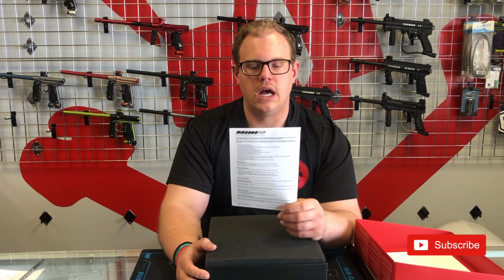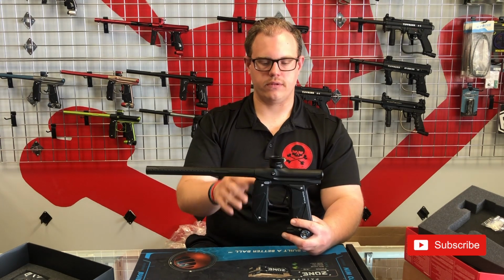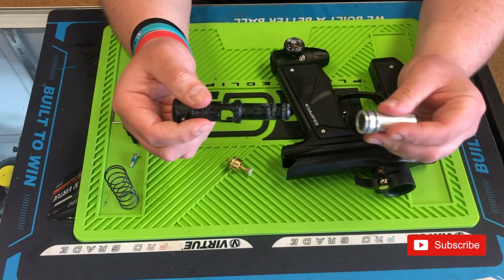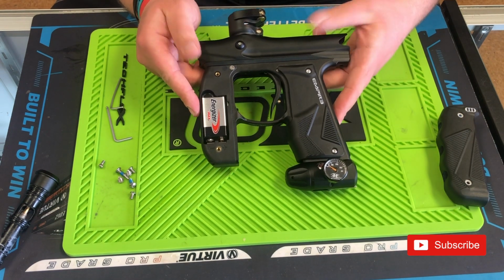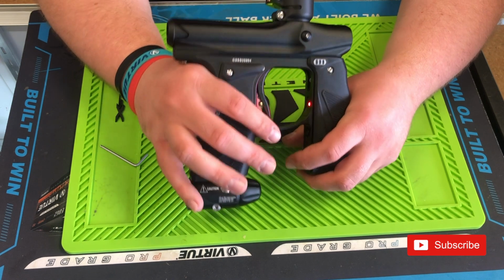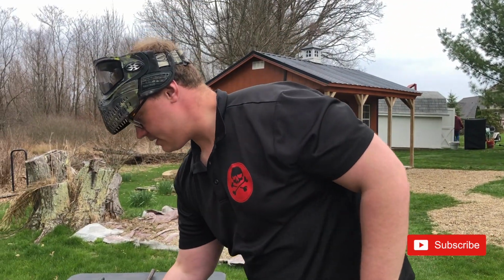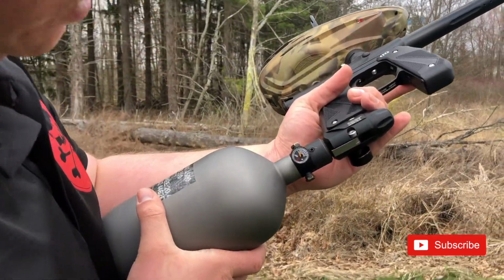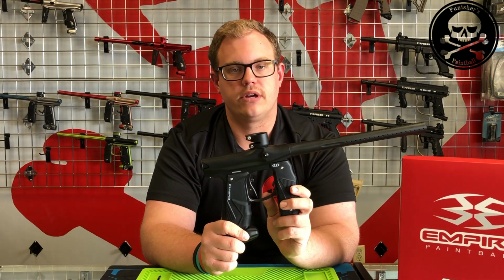Empire Mini GS Paintball Marker l For the Player Review l Punisher's Paintball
Empire Mini GS ultimate paintball gun review.  Also, access our developing review table here with details such as efficiency, ergonomics, weight, etc!